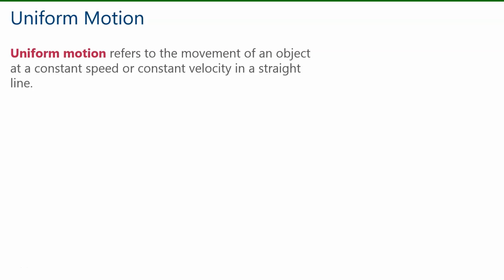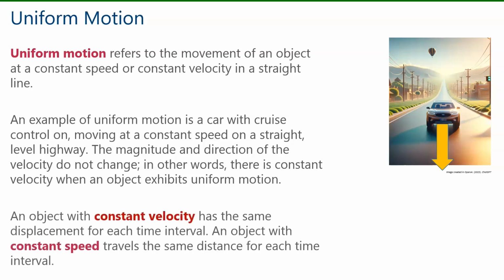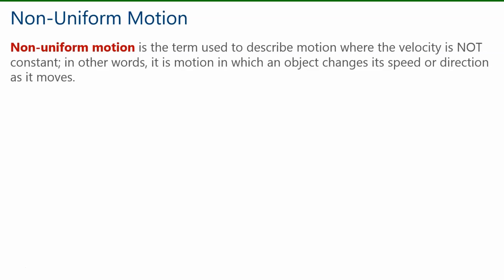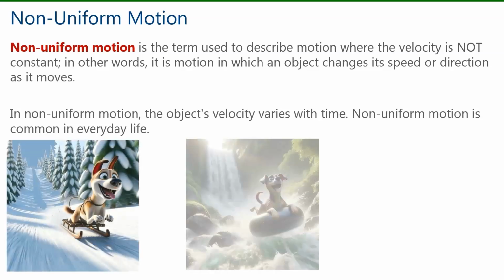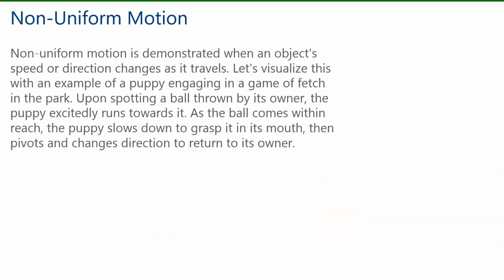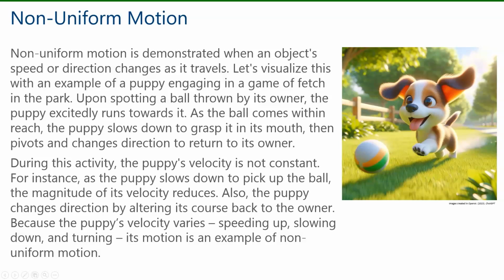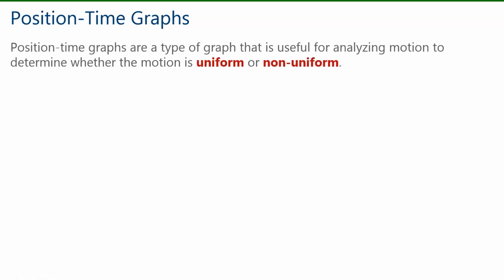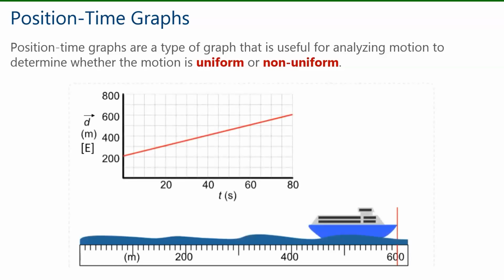Science 1206 - U3-S4-L1-01 - Uniform Motion vs Non-uniform Motion